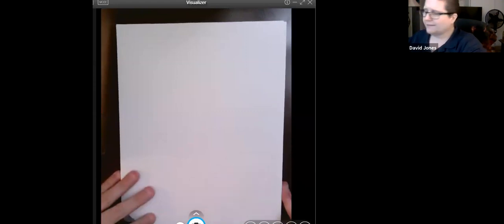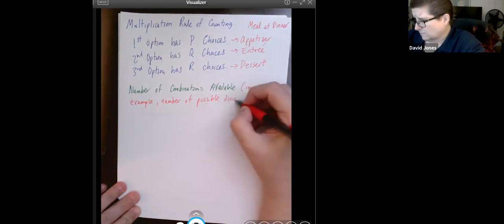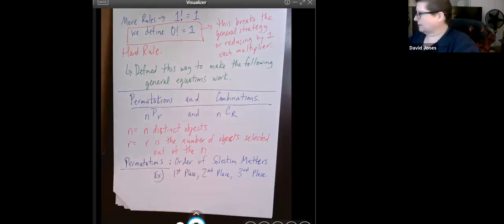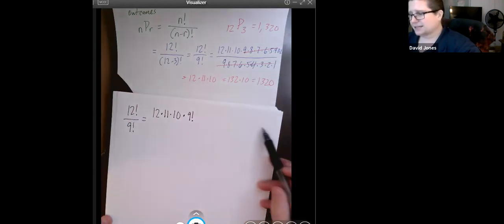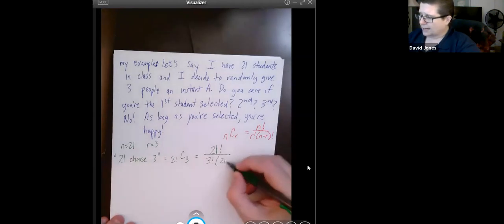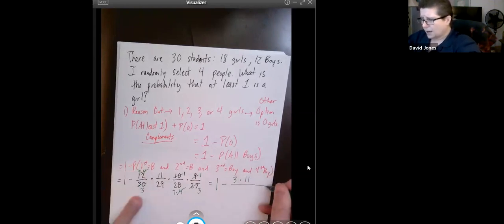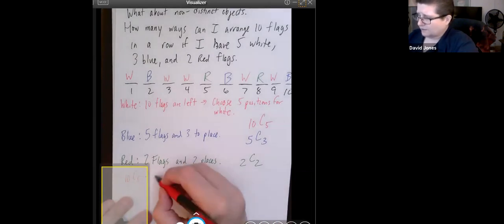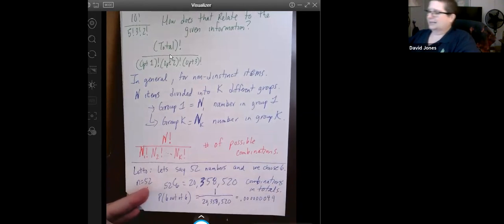M021 Intro to Stats 5.5 Counting Techniques nCr nPr